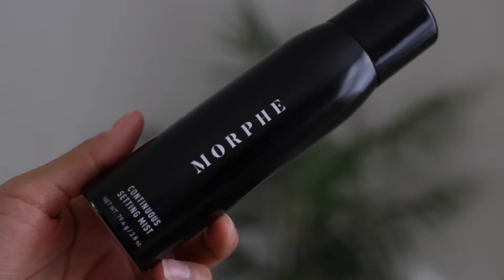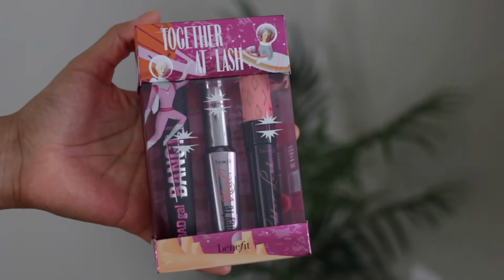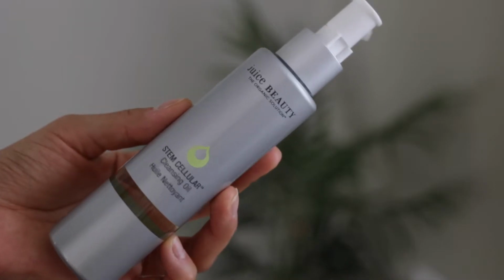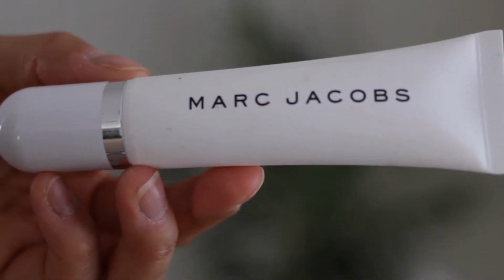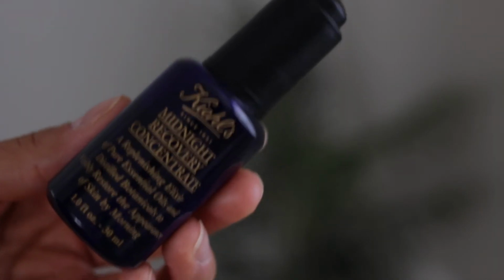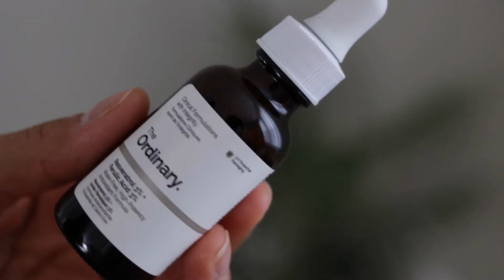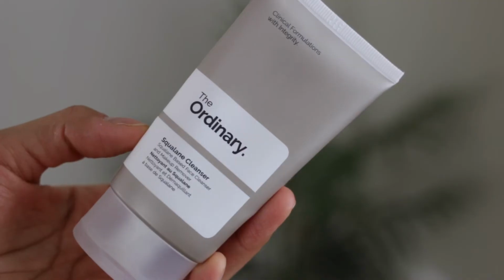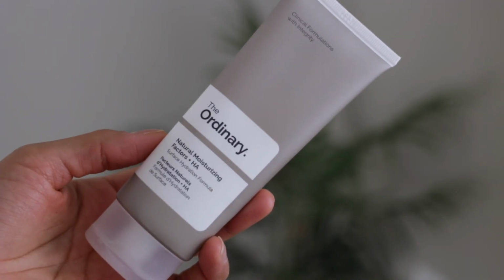HUGE Sephora and Ulta Haul l Mazciel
Morphe Setting Spray
Setting Powder
Mascara Set
Lancome Setting Spray
Cleansing Oil
Exfoliating Pads
Tinted Moisturizer
Face Oil
Eye Cream
Antioxidant Serum
Buffet Serum